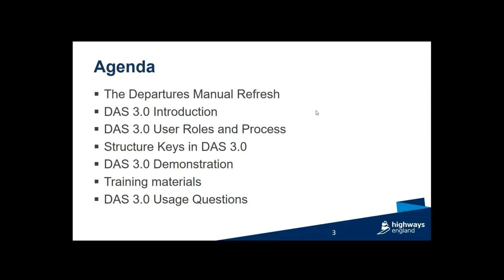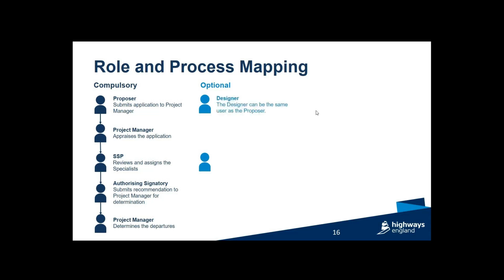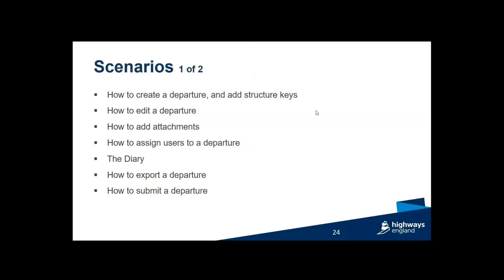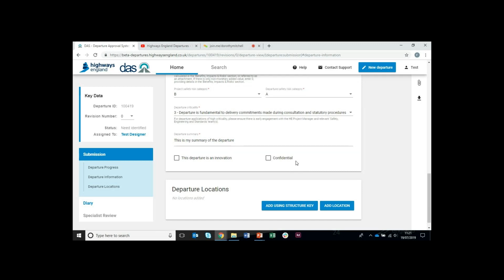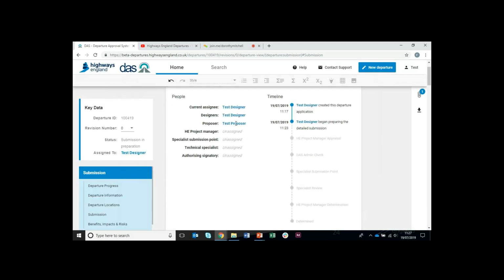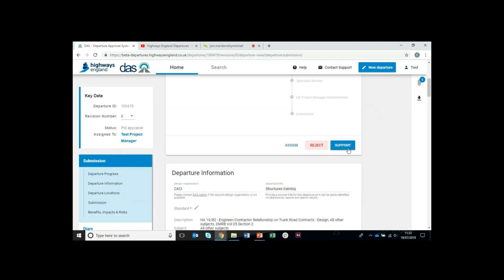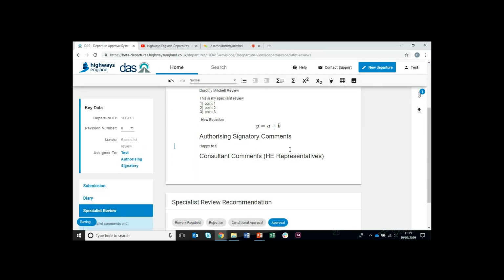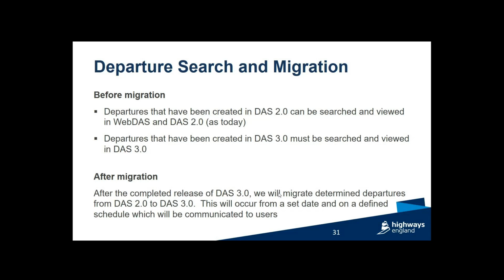DAS 3.0 Structures - July 2019